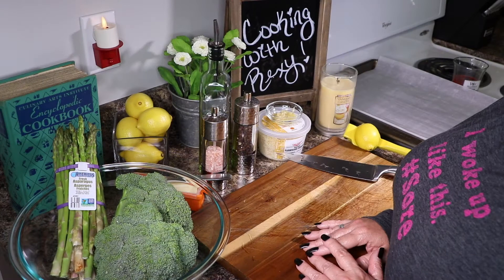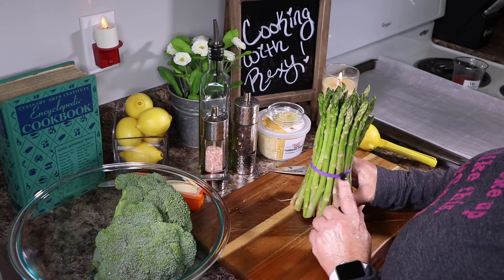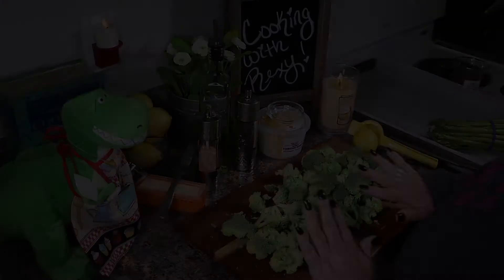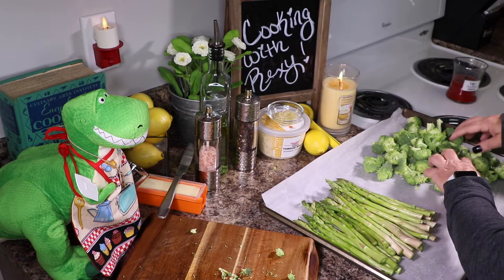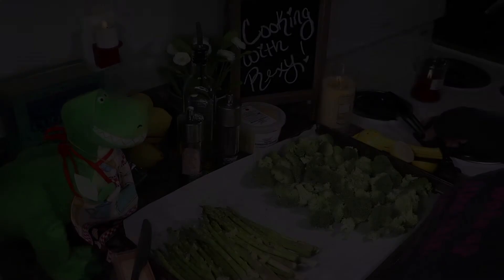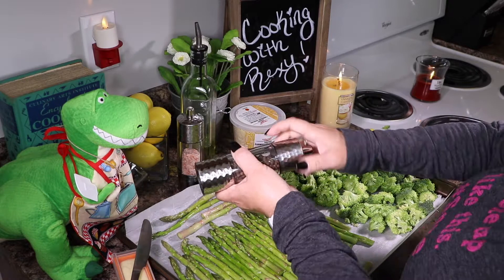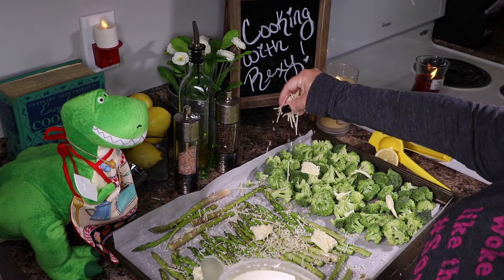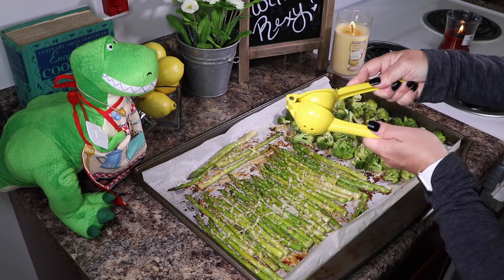EASY OVEN ROASTED BROCCOLI & ASPARAGUS | HOW TO MAKE QUICK, EASY, DELICIOUS VEGGIES RECIPE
Ingredients & measurements:
Bake @ 425* for 15-20 minutes
1 large bushel of asparagus
2 large heads of broccoli florets
Olive Oil (few tbsp)
Salt & freshly ground black pepper (to taste) (I use pink himalayan salt)
Parmigiano-Reggiano
Butter..a few dollops (I use salted/sweet cream)
1 medium lemon (juice of)
6 large garlic cloves (minced fine)

Starter Camera Bundle
Current Camera
Ring Lighting Kit
Starter Microphone
Current Microphone

Cast Iron Skillet
Cast Iron Grill Pan
Dutch Oven
Plus, your favorite candle! 🕯